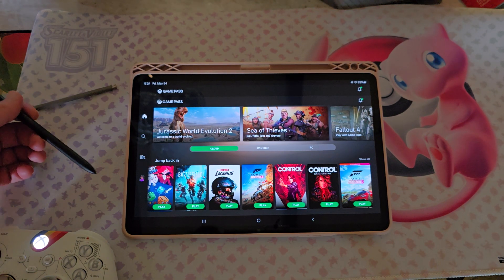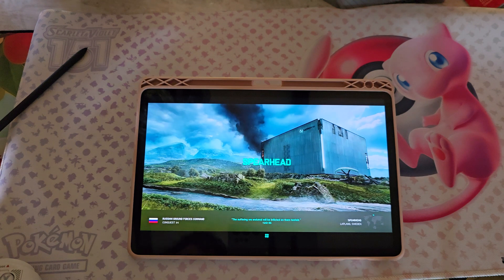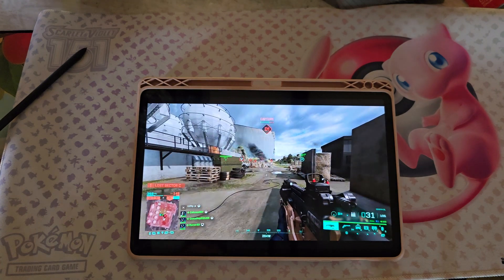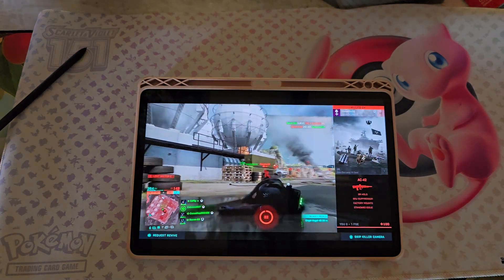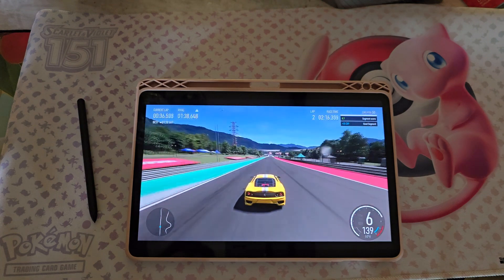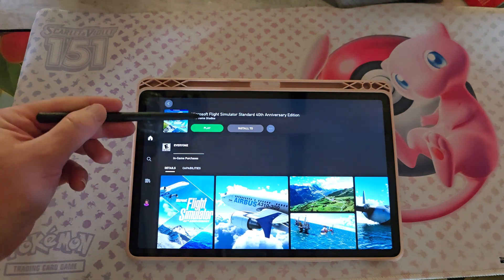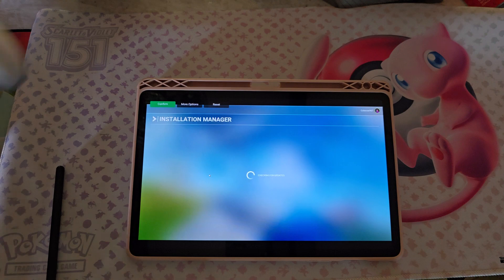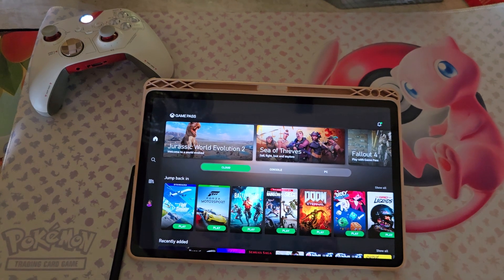Xbox Cloud Gaming On A Tablet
Chapters
00:00 Intro
01:00 Battlefield 2042
06:00 Forza Motorsport
11:25 Microsoft Flight Simulator (CRASHED)
12:52 Outro